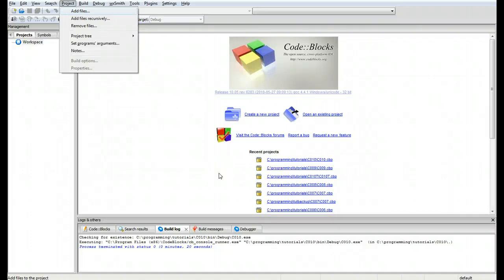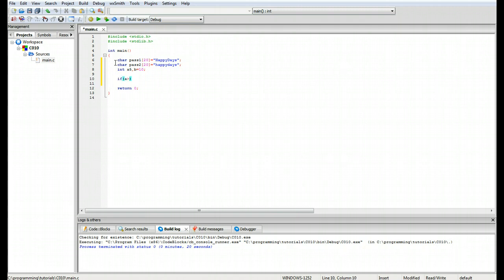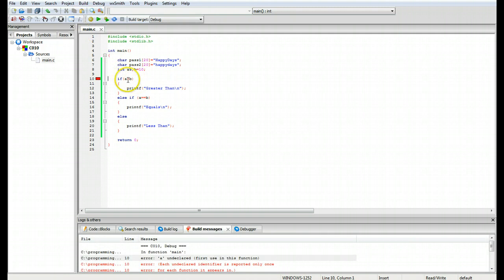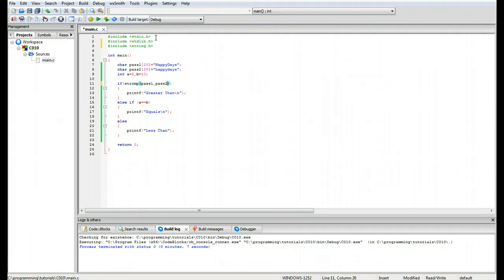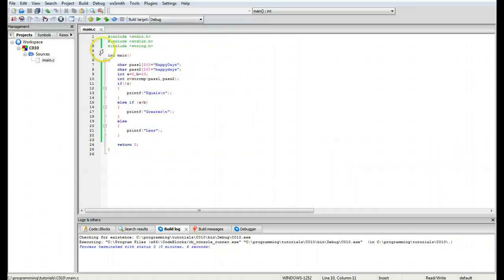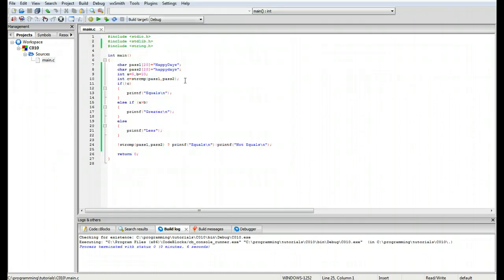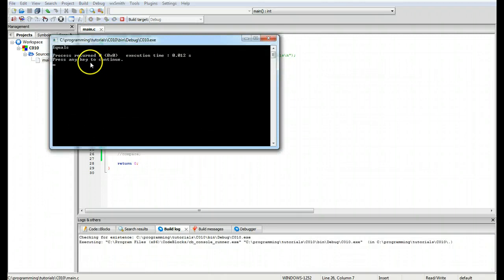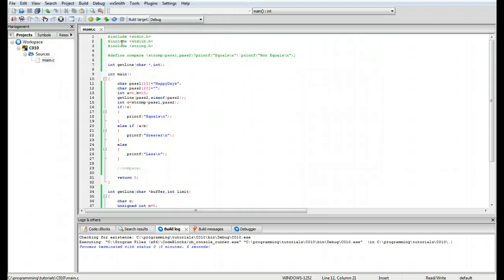Intro to C tutorial 10 flow control part 1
This tutorial covers the if else and conditional / ternary operator